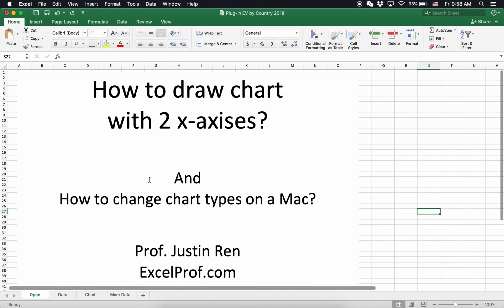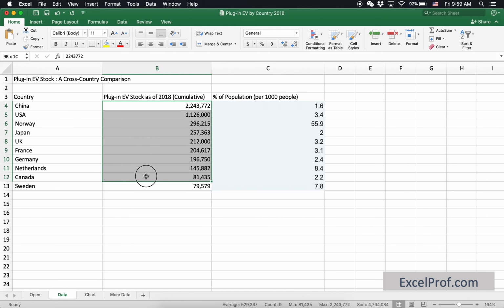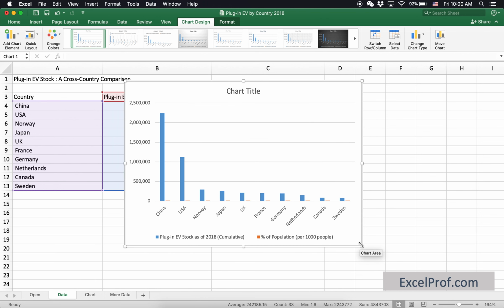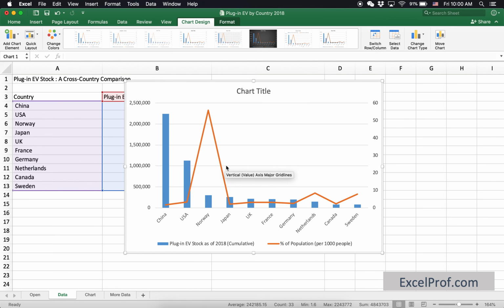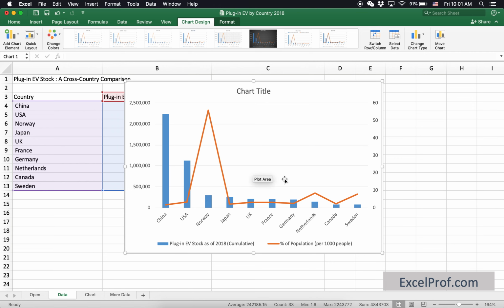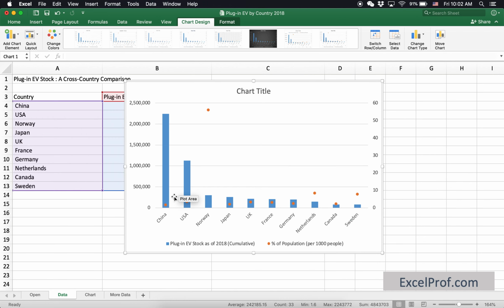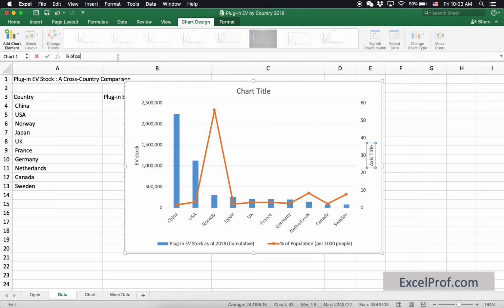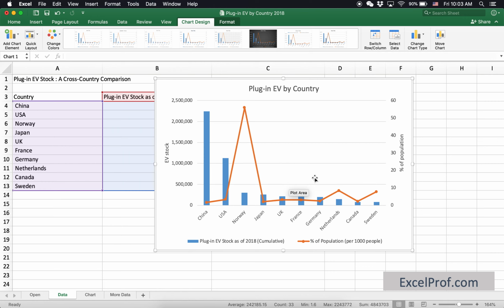Excel trick -Draw 2 data series on 2 different Y-axes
When two data series are on very different scales - say one is in big numbers like thousands, the other one is in percentages - you cannot draw both data series on the same scale, because the smaller series will be so small to be visible.  Here is the solution:  Draw them on two different axes.  Let me show you how.